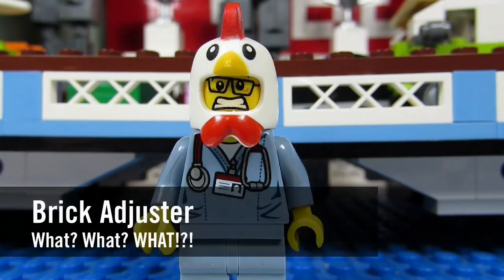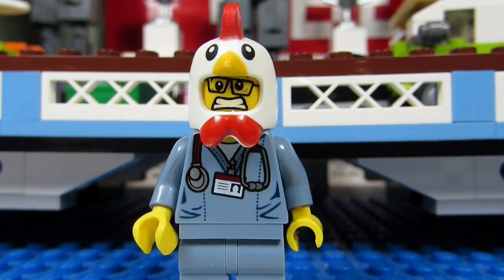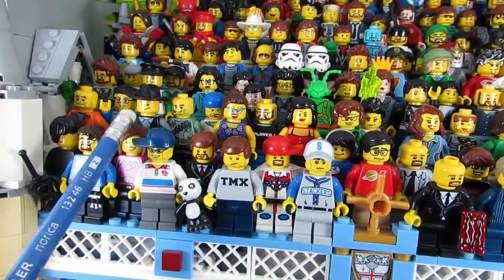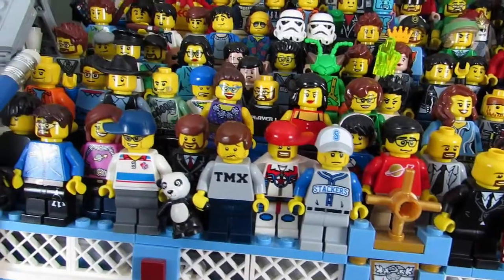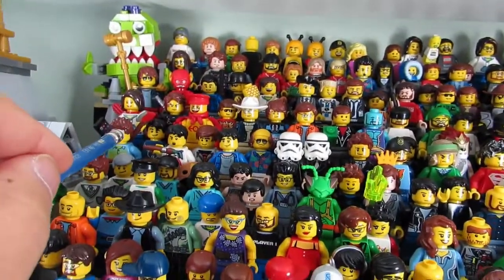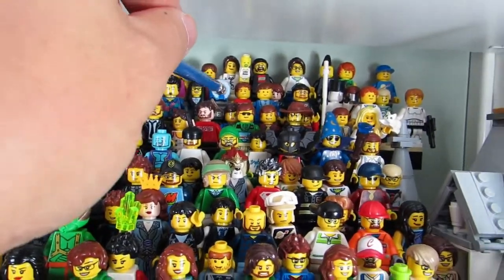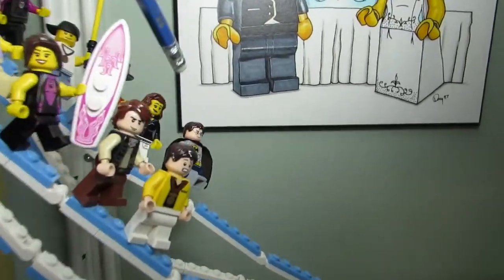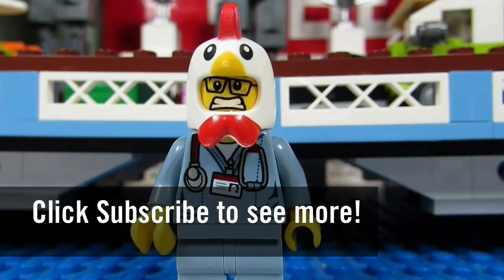What? What? WHAT! #1059 - How Many SigFigs do you have?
Michael's Mind: How many SigFigs do you have?